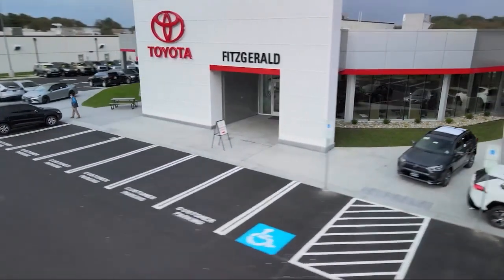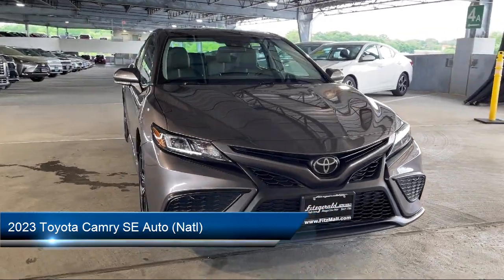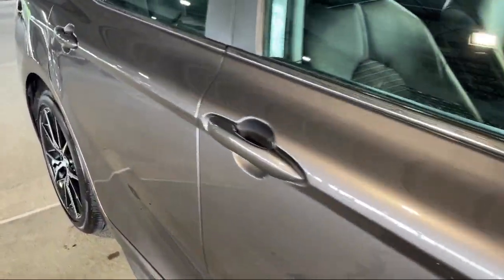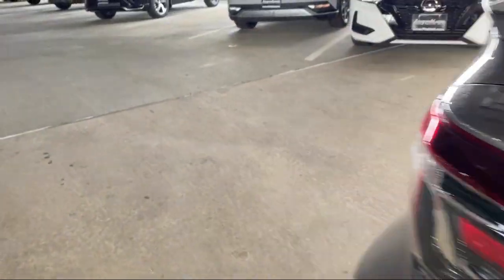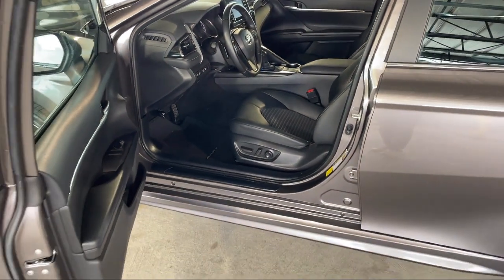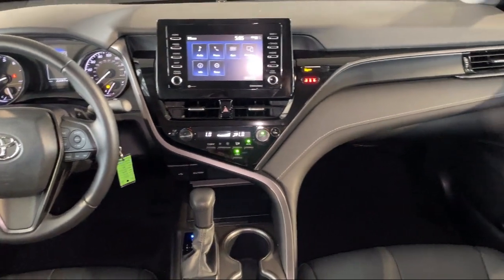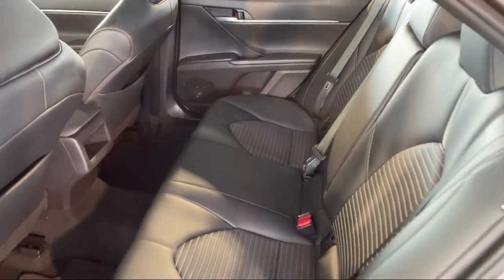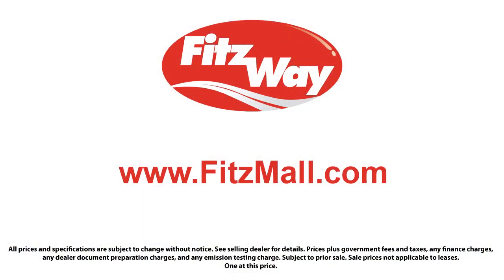2023 Toyota Camry SE Auto (Natl)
2023 Toyota Camry SE Auto (Natl) - Stock Number: EN87812 - VIN: 4T1G11AK6PU187812.